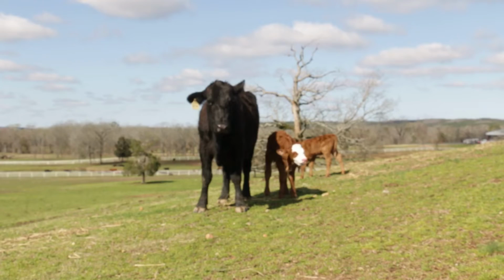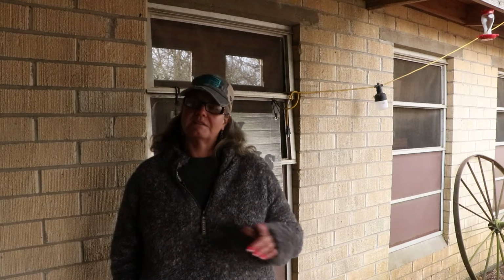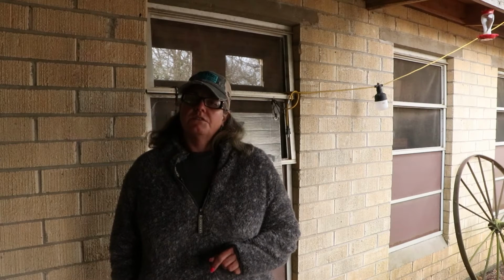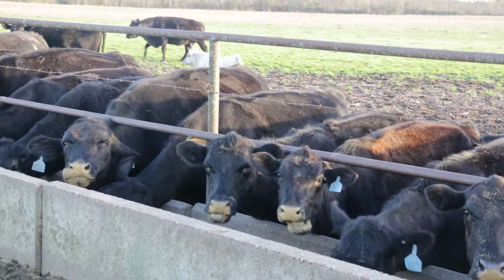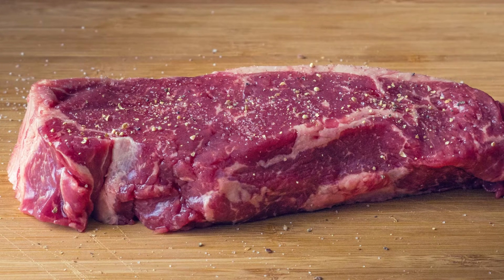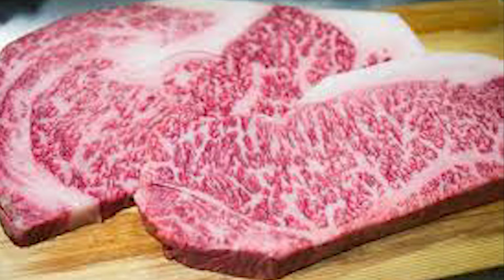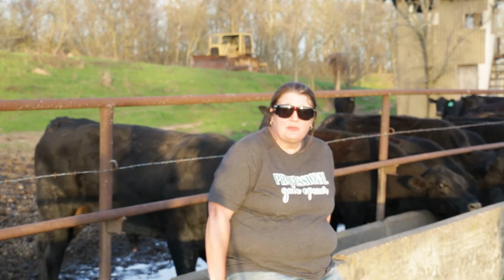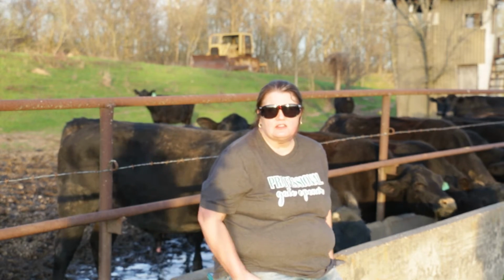Farm vs. Store Bought Beef | Documentary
Produced by Hayden Ward.